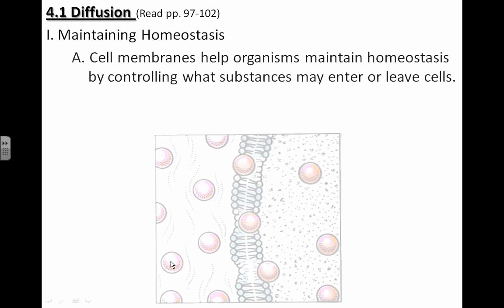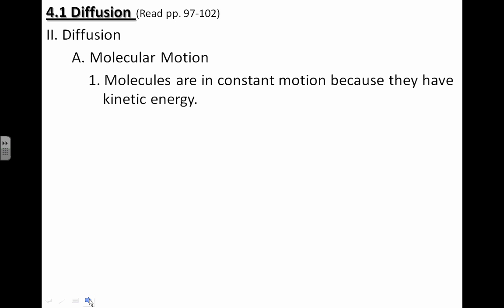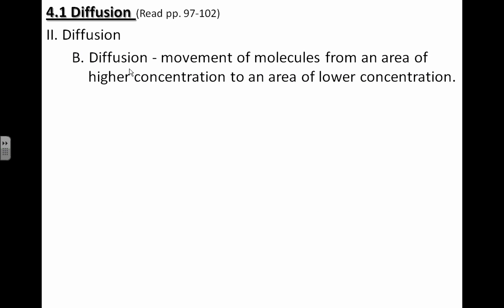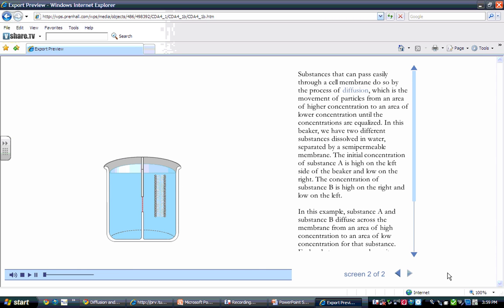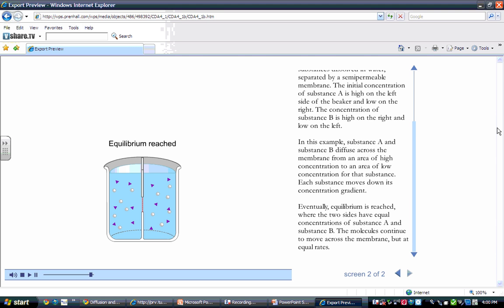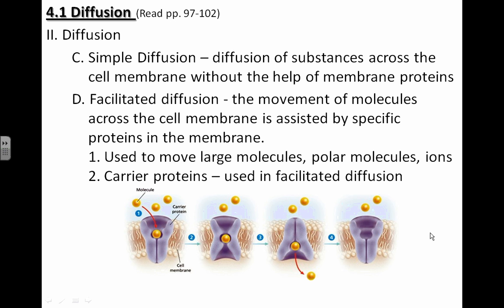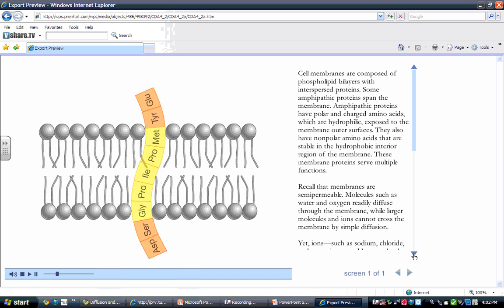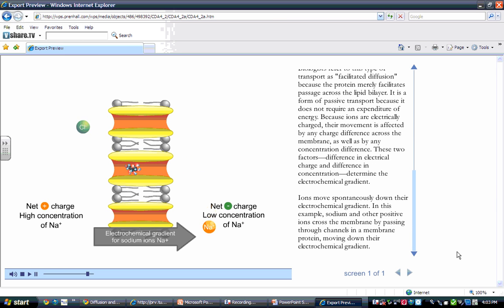4 1 Diffusion